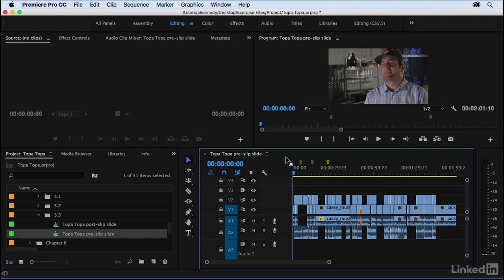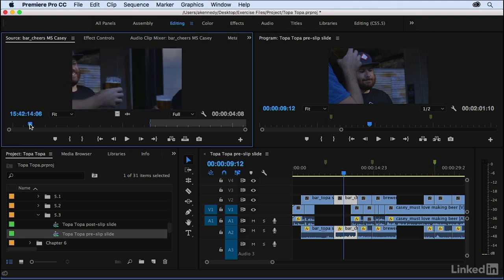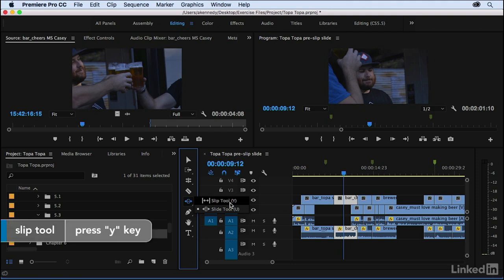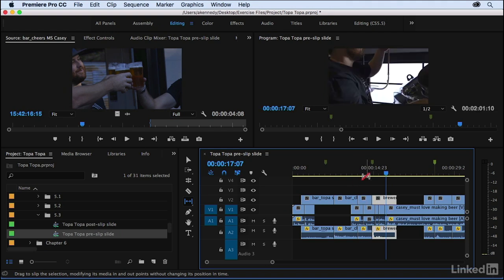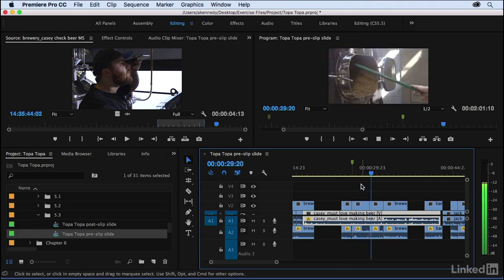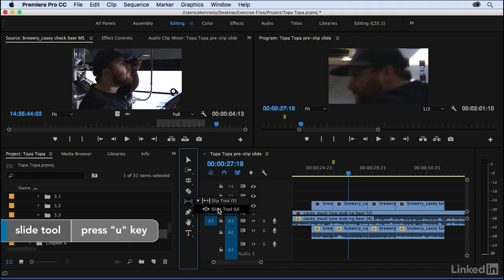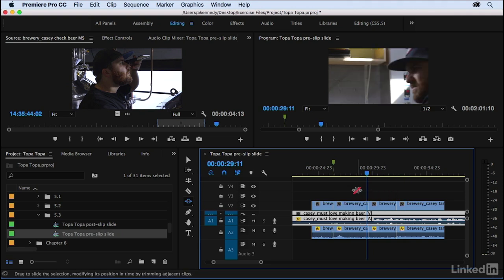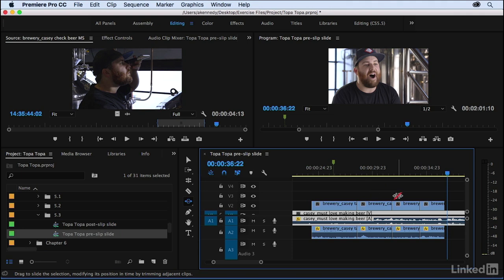021 Changing clip content and position - Slipping and sliding edits [Premiere Pro CC 2017]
This is the 21st video of the Adobe Premiere Pro CC 2017 Essential Training. Here we will show you 021 Changing clip content and position - Slipping and sliding edits.